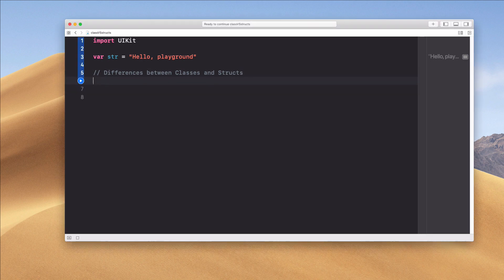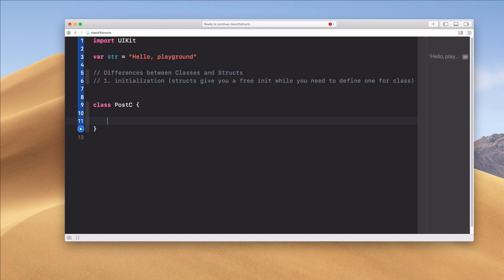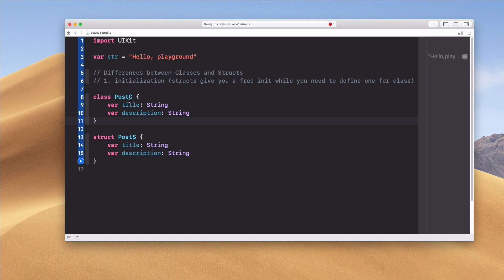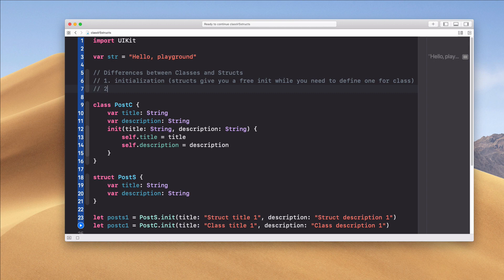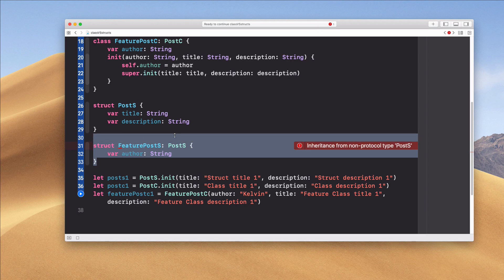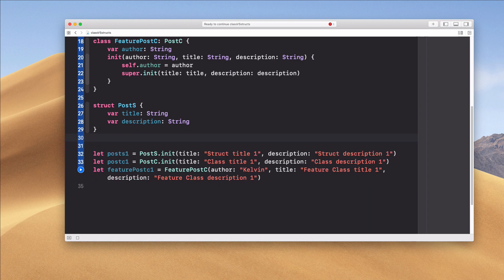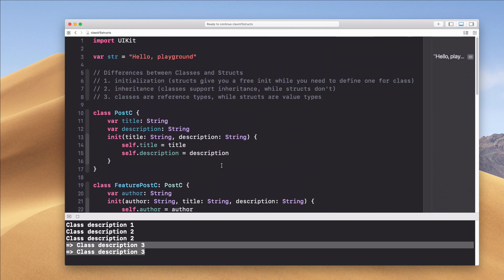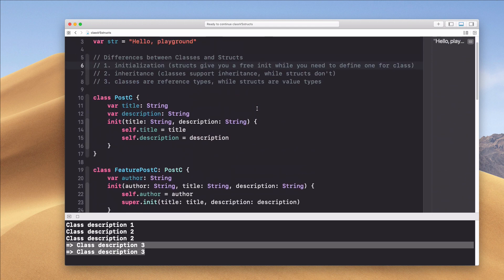Difference between classes and structs in Swift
In this video, we discuss the differences between classes and structs with some examples on XCode Playground. This is a super popular interview question which every iOS developer must know.

TLDR - the primary differences are:
1. Classes support inheritance while structs don't
2. Classes are reference types while structs are value types
3. Classes requires an initialiser while structs don't

Premium training:

1. Build an Onboarding Login/Sign-up flow
2. Build Beautiful Onboarding/Landing Screens
3. RESTFul API Weather App with Alamofire 5